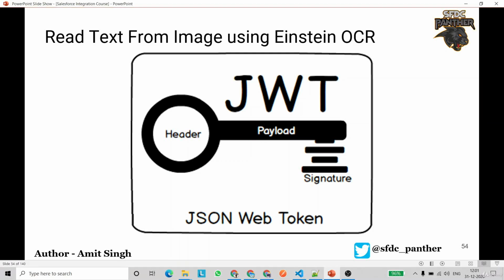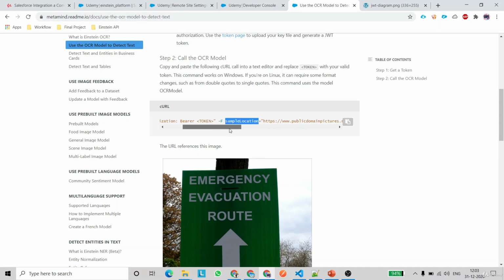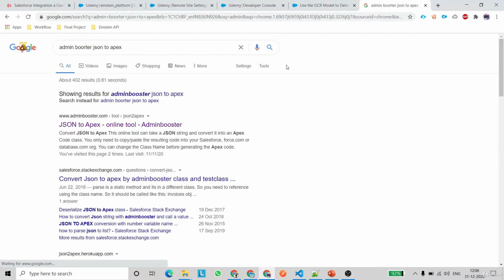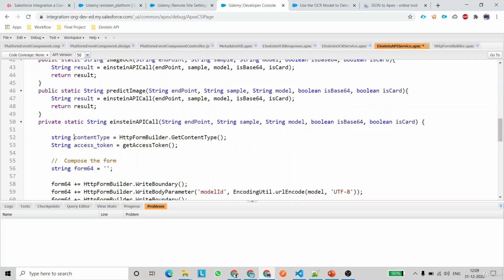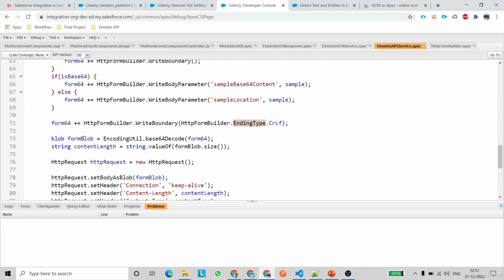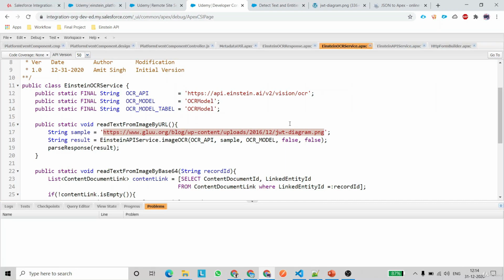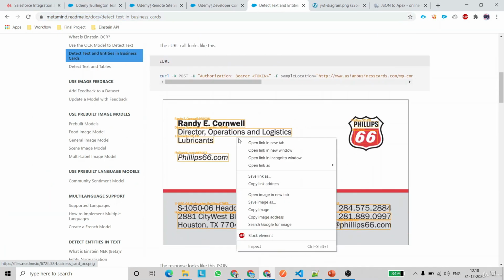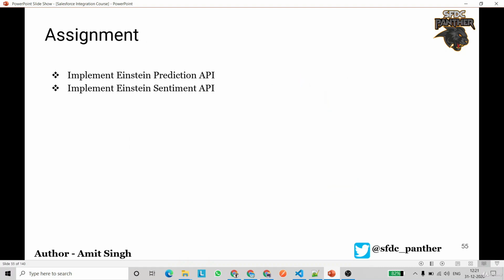09 004 Extract Text from image using Einstein Platform API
09 Integration using JWT